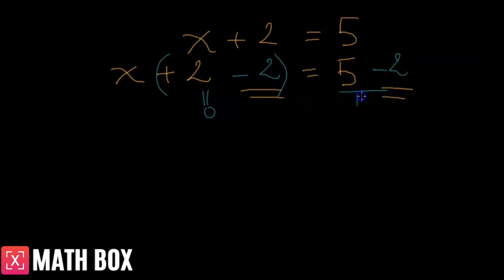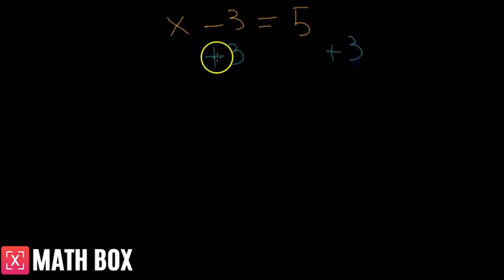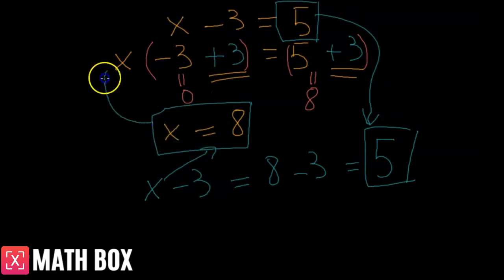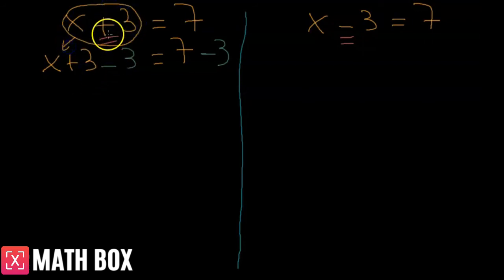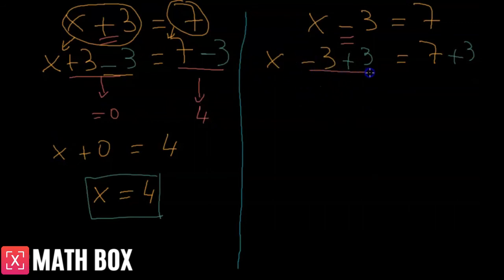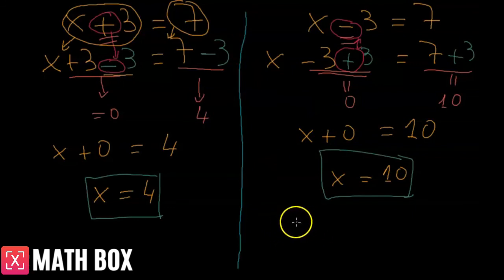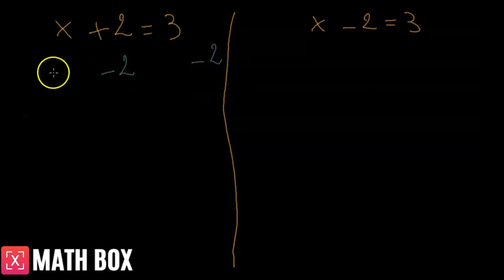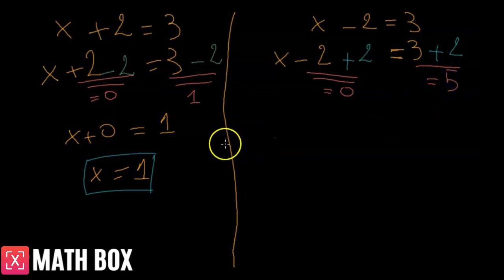Math Box | How To Solve Algebra equations quickly | One-step addition & subtraction equations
This MathBox video is a pre-algebra tutorial that explains the process of solving one step equations with

It also explains how to solve One-step addition & subtraction equations. This video contains plenty of examples and practice problems.